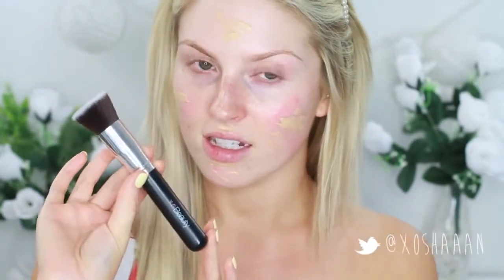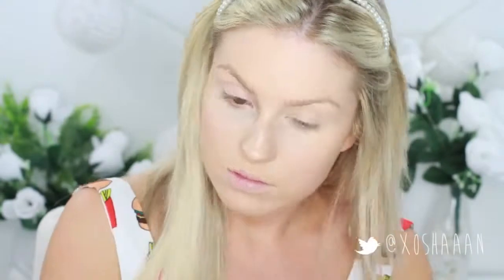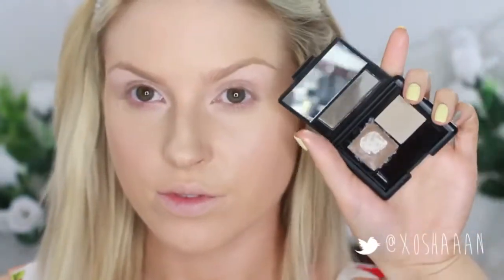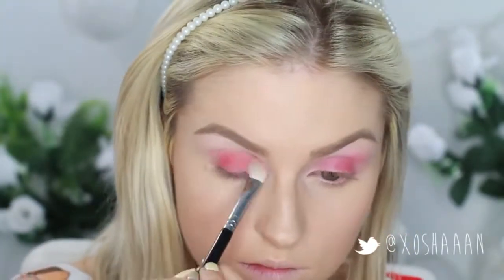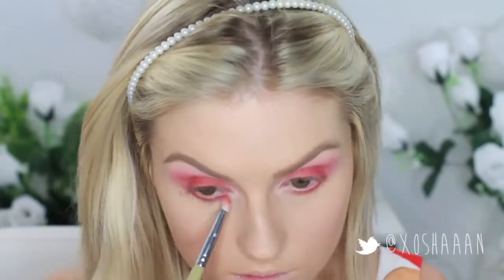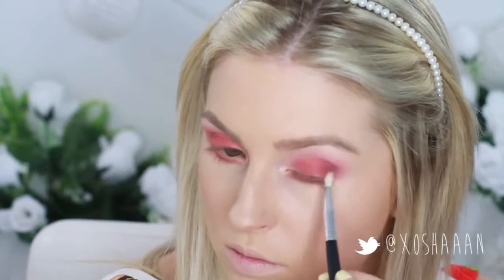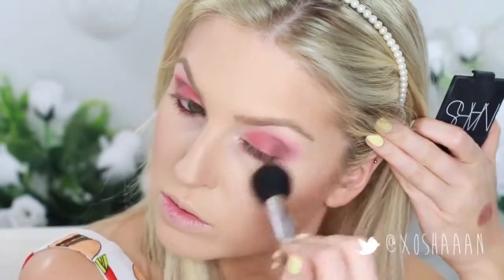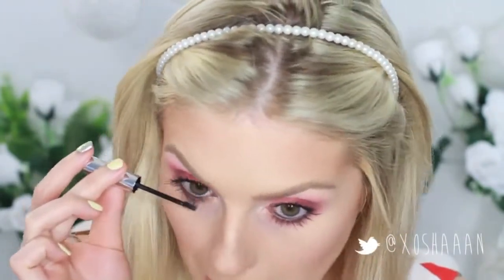Red on Red ♡ Red Makeup Tutorial! Shaaanxo